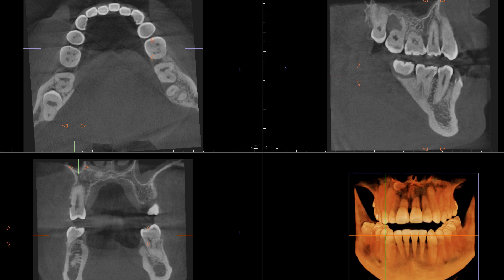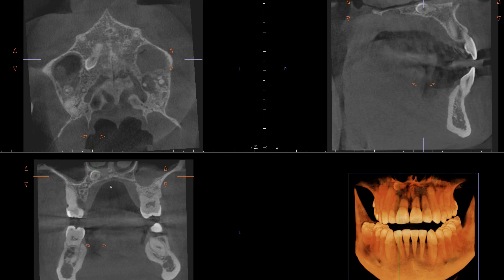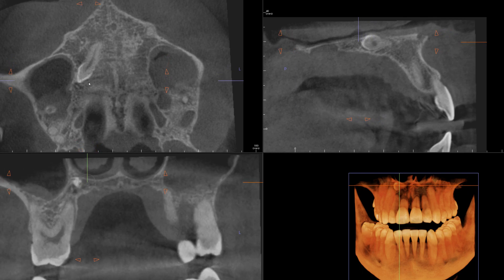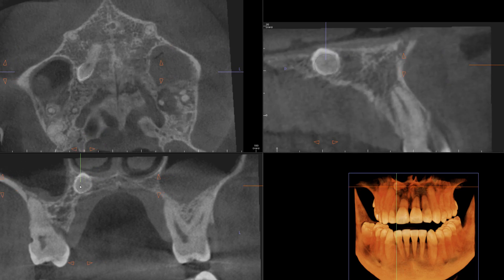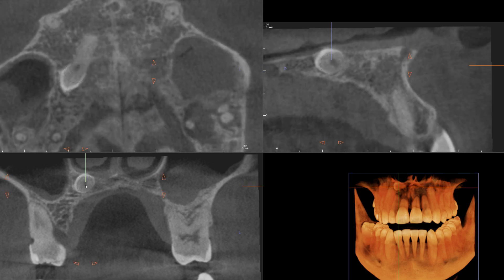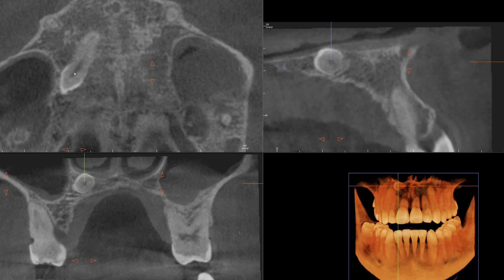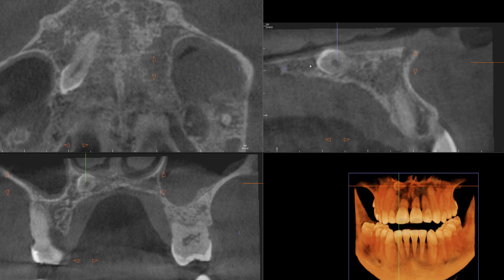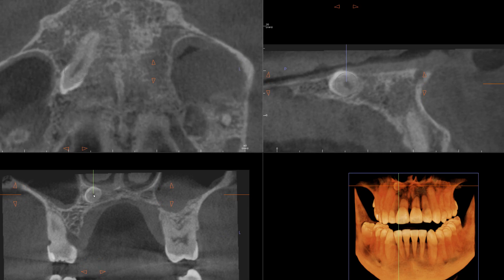Supernumerary tooth in hard palate